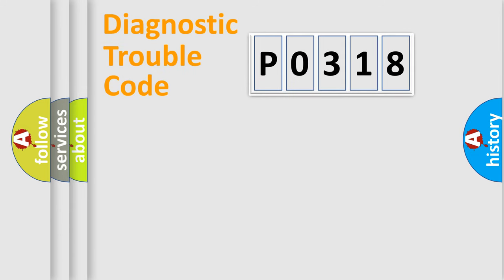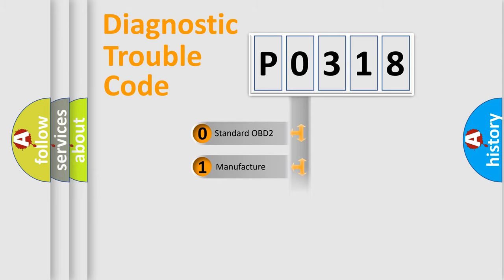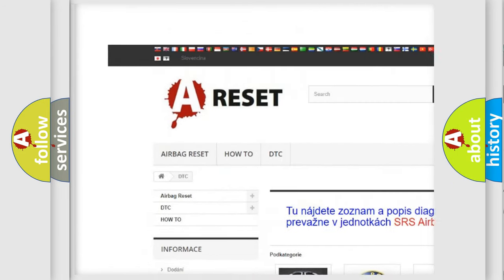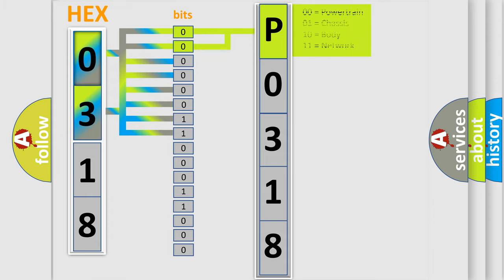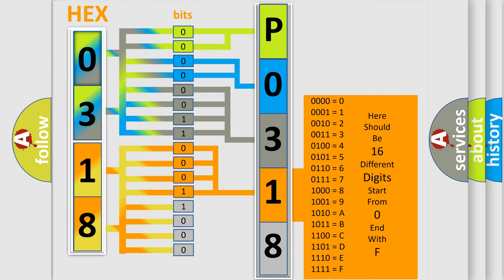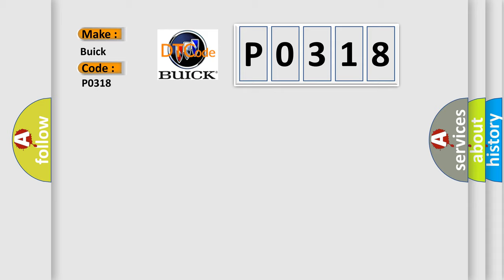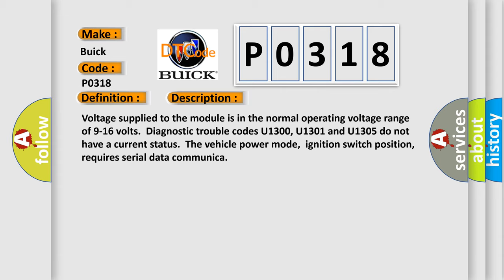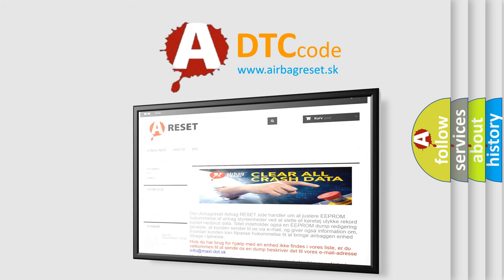DTC Buick P0318 Short Explanation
Contents:
0:21 Basic DTC analysis according to OBD2 protocol standard.
1:48 Insight into programming
2:58 A diagnostically understandable description of the Diagnostic Trouble Code
3:05 Basic error definition

Make:
Buick
Code:
P0318
Definition:
Loss of IRC Communications
Description: